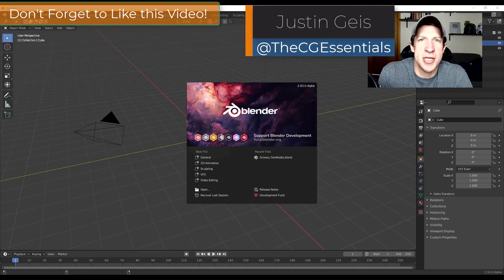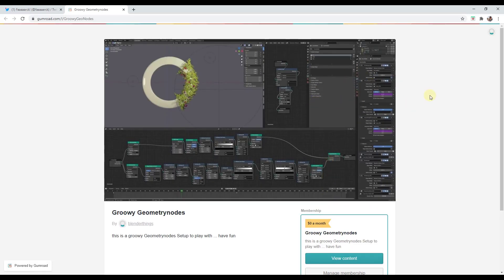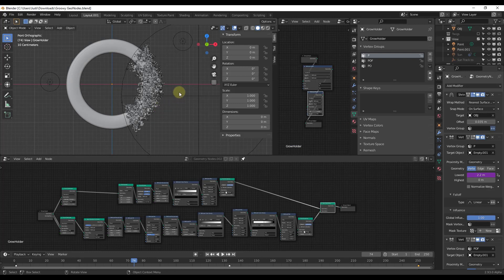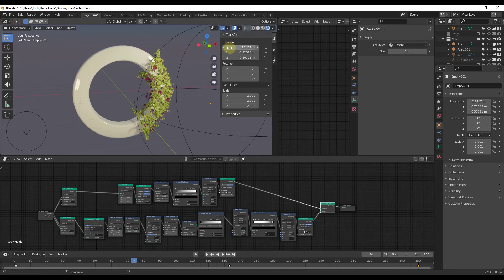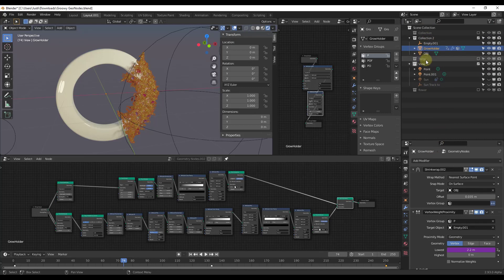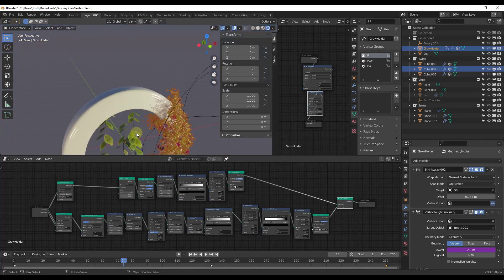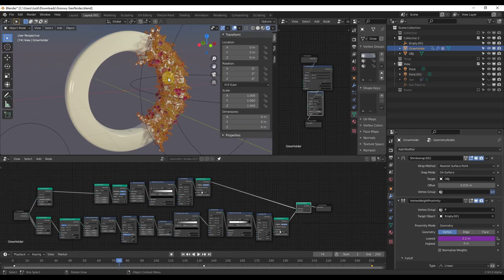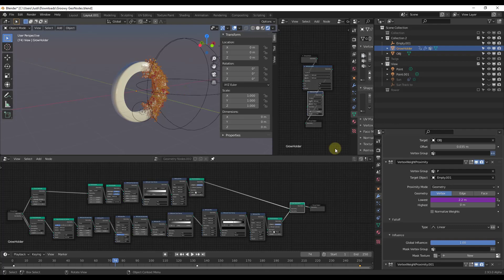AMAZING Plant Growth Geometry Nodes - Is this the Future of Blender?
In today's video, we check out an amazing setup designed for the geometry nodes that are under development in Blender version 2.93. This setup uses nodes and modifiers to simulate plant growth along a surface in Blender!

Note this will only work on a version of Blender that supports geometry nodes, a feature that's still under development.

TIMESTAMPS
0:00 - Introduction
0:20 - Plant Growth Geometry Node Tweet
0:46 - Geometry Node Download
1:07 - Blender 2.93 Alpha download location
1:49 - Opening the geometry node file
3:53 - Adding objects to the node geometry
6:45 - Animating the plant growth
8:14 - Final Result
8:37 - Support the CG Essentials on Patreon!